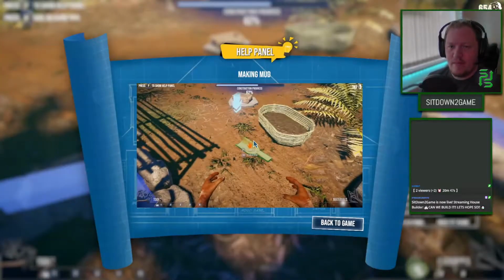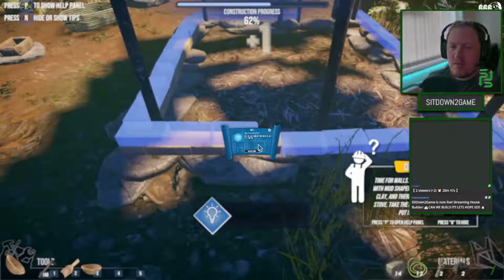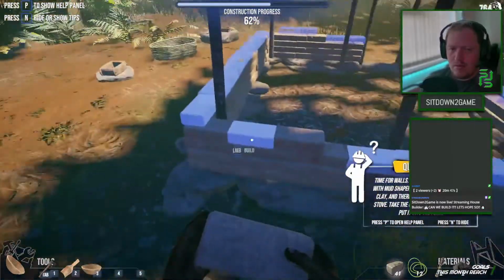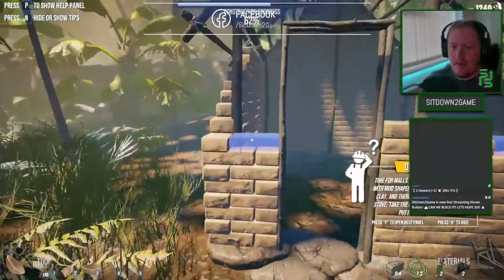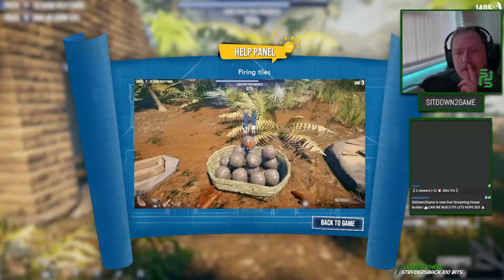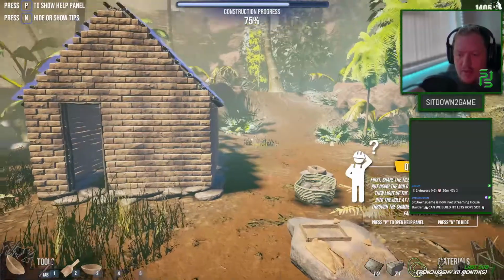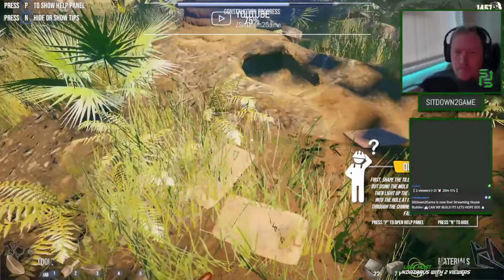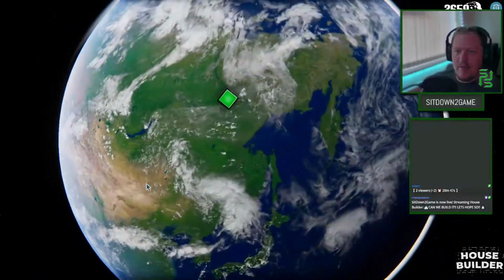Mud Insanity - House Builder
My Playthrough of I House Builder from my stream.

If you like the content why don't you head over to my twitch and other socials to keep up to date of all the goings on.

Music in Video:
Song: Raw Rivalry - Country Adventure Western Cowboy [NSM Release]